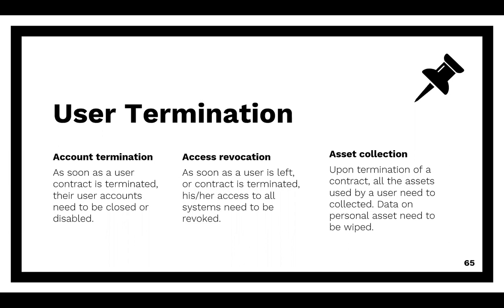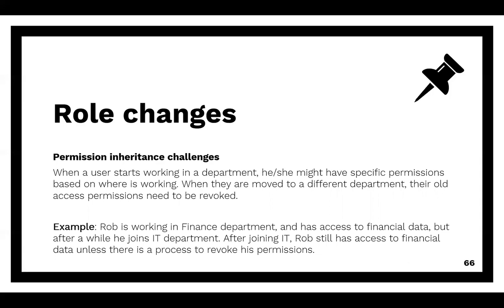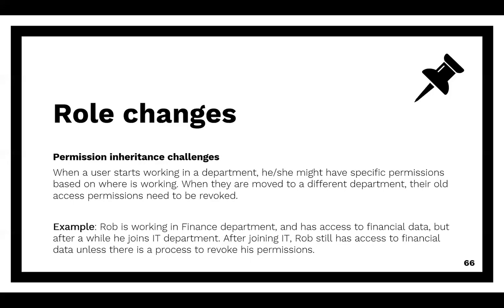Identity and Access Management Training - 3-3 User Termination & Role changes